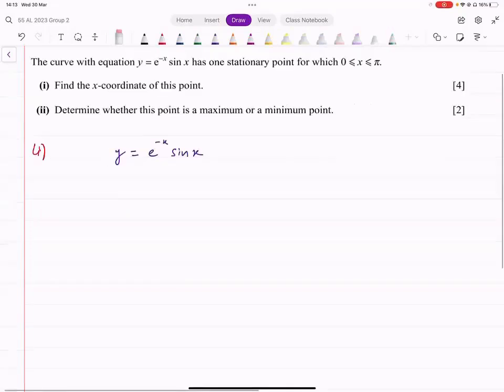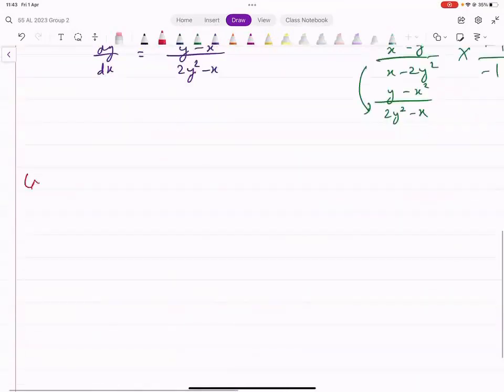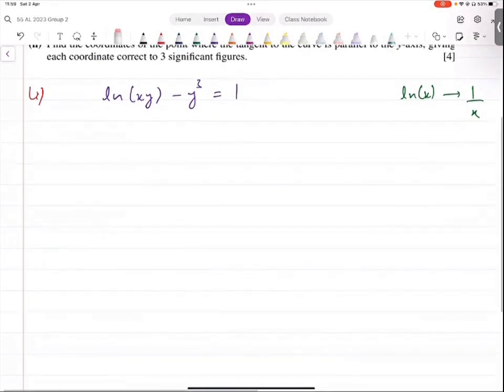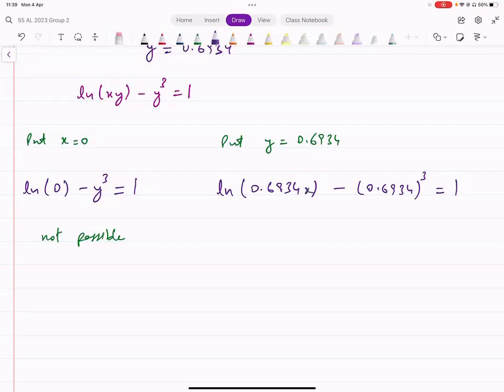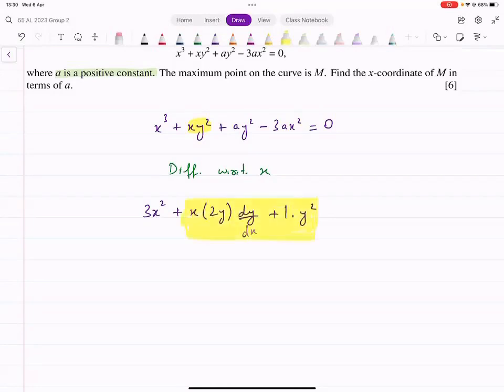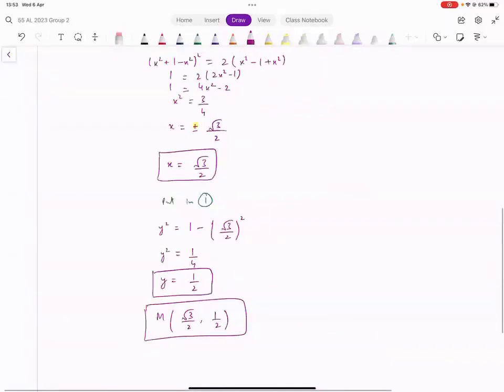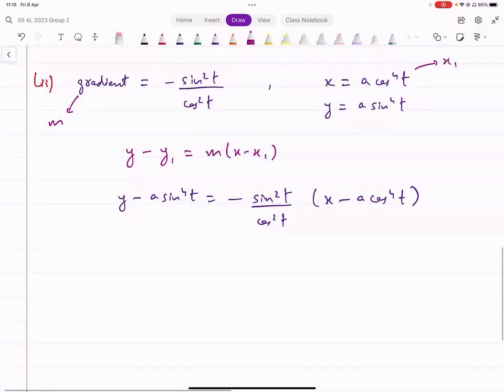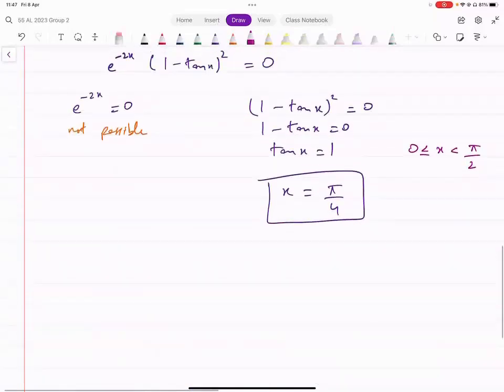P3 Differentiation | Past Paper Questions | Part 1 | AS & A level Math 9709